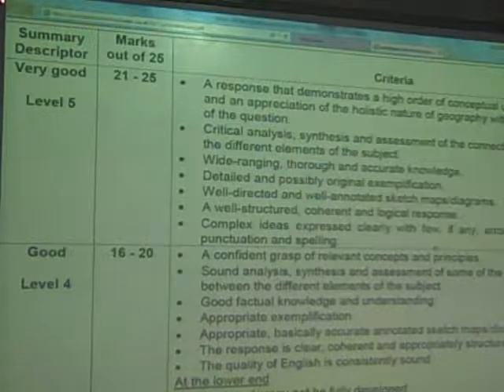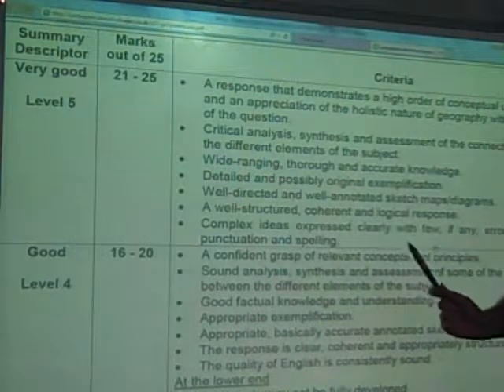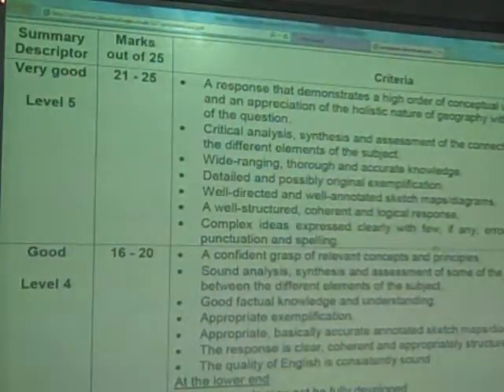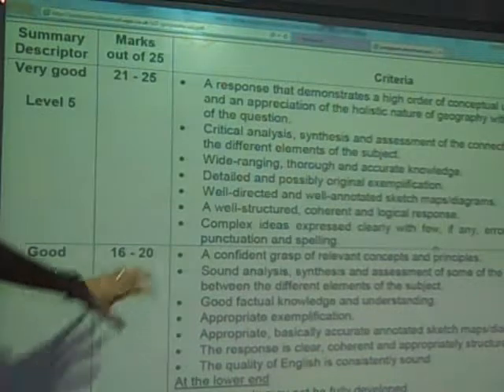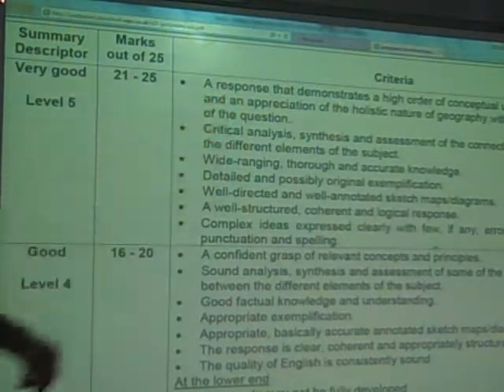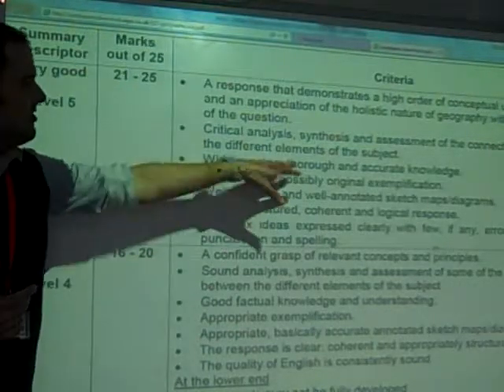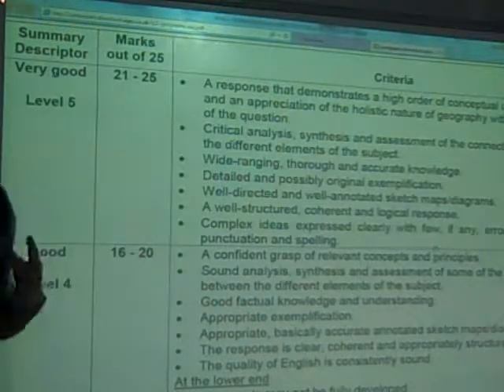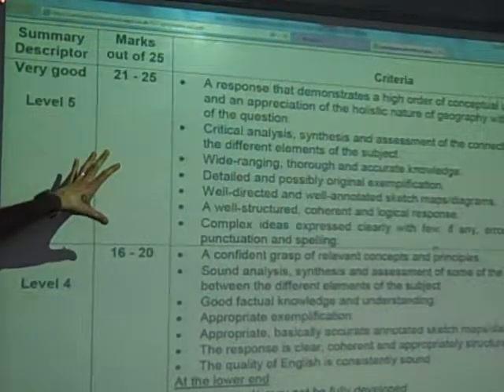WJEC 25 Mark essays Legacy Spec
WJEC 25 Mark essays Legacy Specn